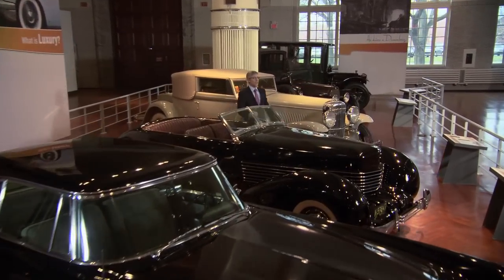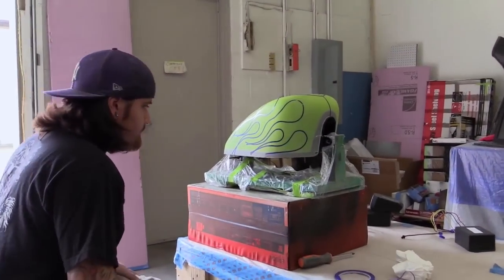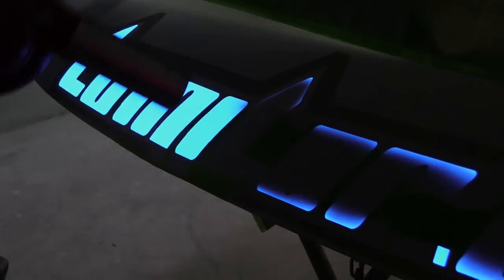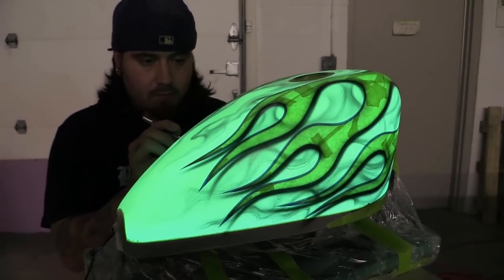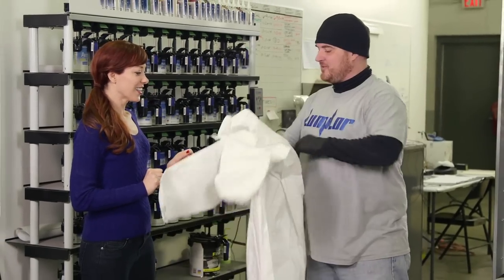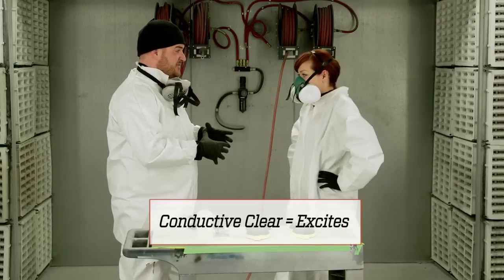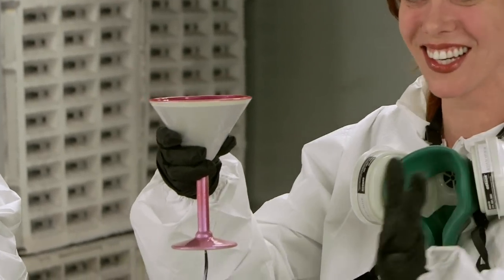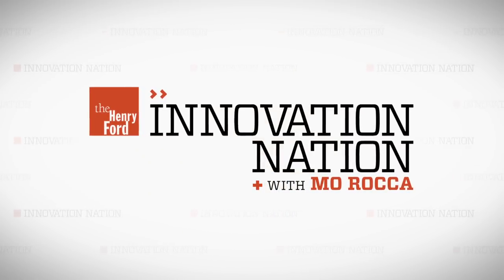Electric Paint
Darkside Scientific profiled on The Henry Ford's Innovation Nation with Mo Rocca - broadcast February 7, 2015